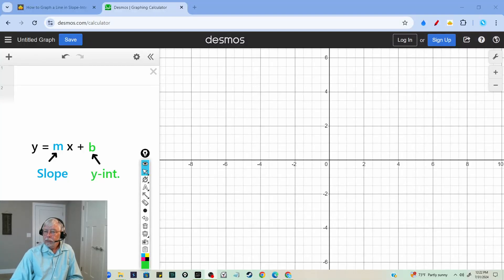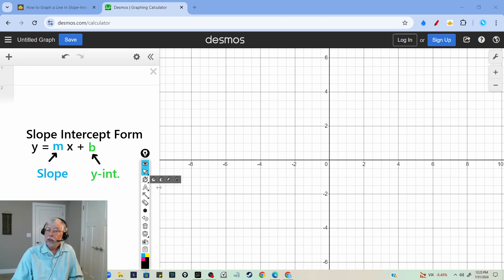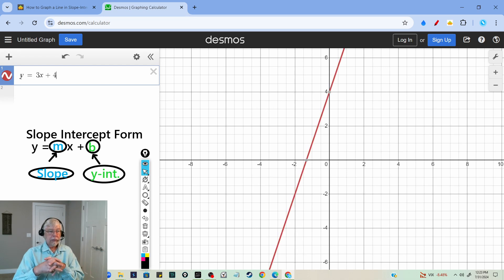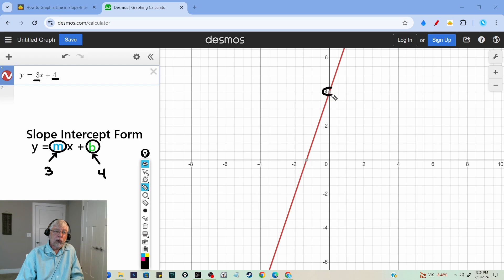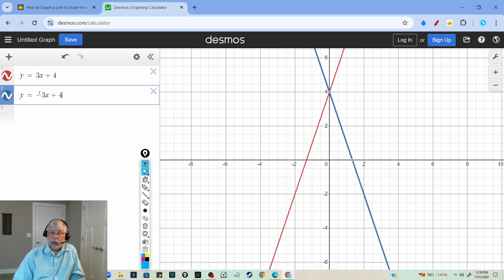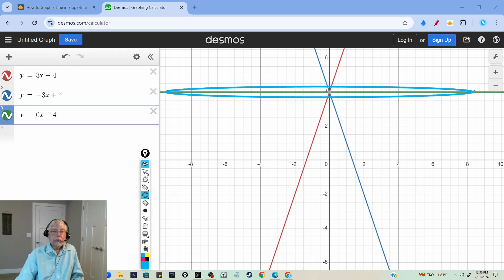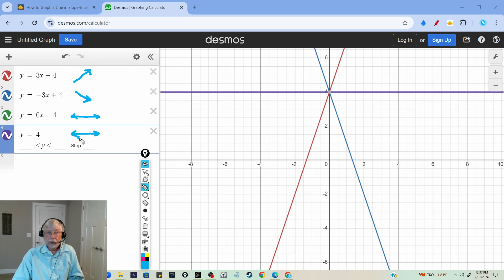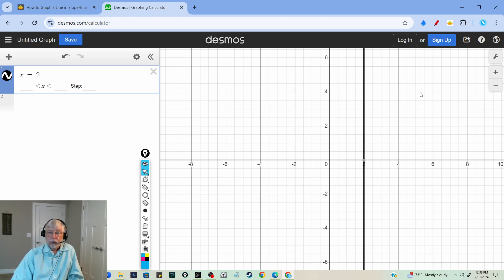Wyzant Tutor Spotlight: William H., 07/31/2024 13:29:24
Meet Wyzant tutor William H.
Patient and Experienced Math Tutor